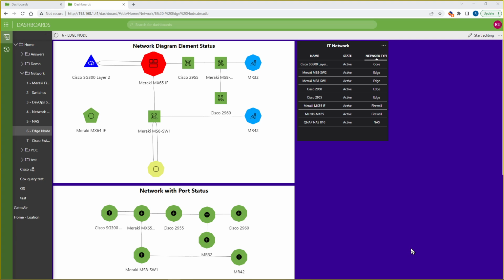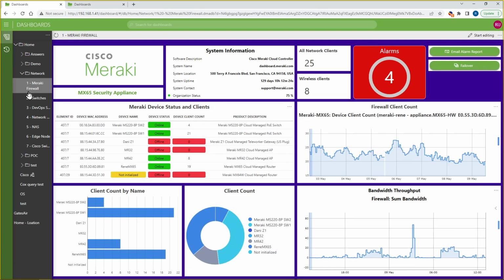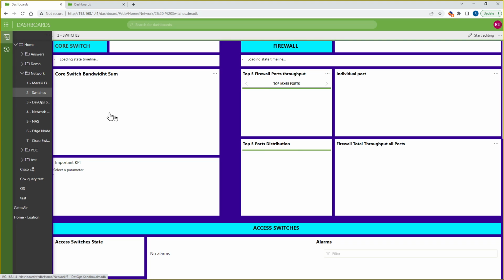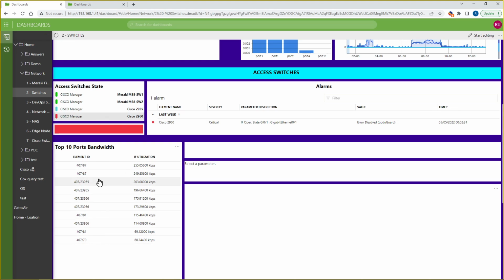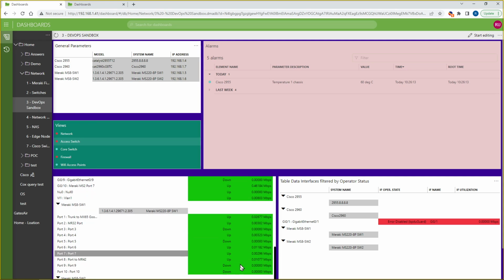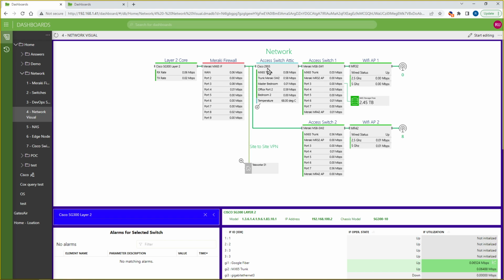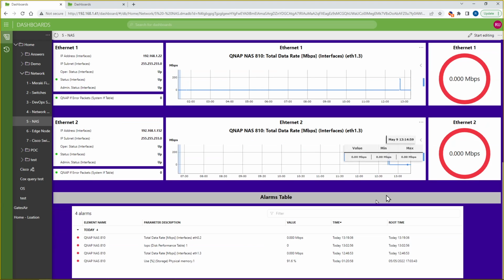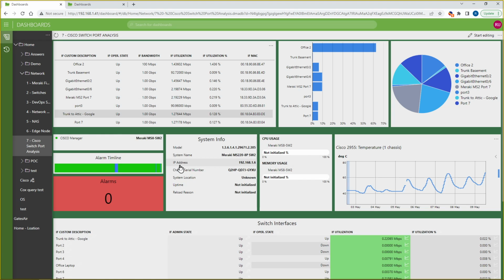DataMiner Use Case: IT Network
Example of a small IT network.  End-to-End and vendor agnostic.
Edge-Node, Queries, Tables, Charts, Cisco, Meraki, #2960, Catalyst, NAS